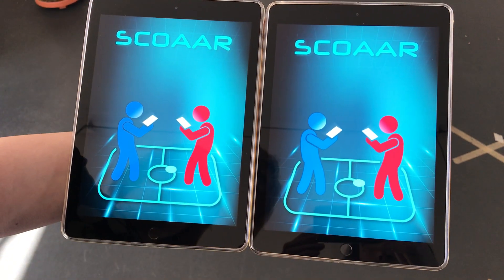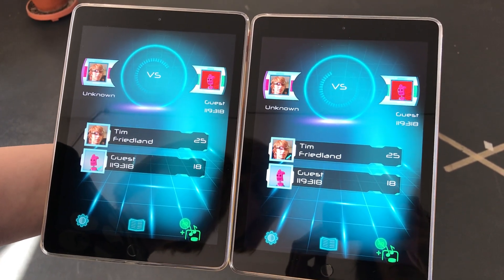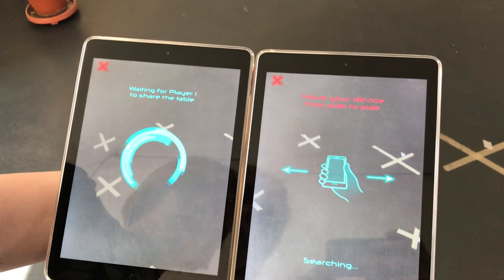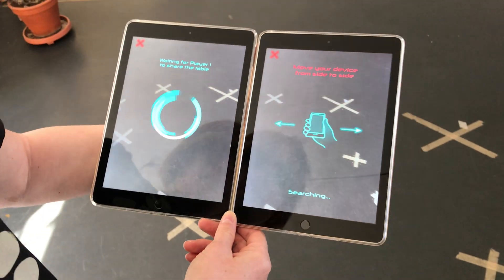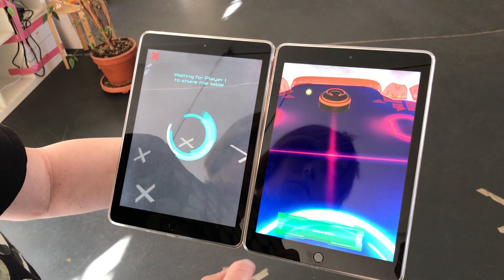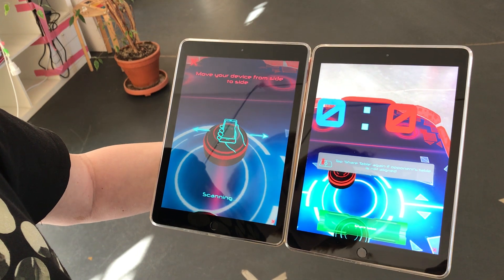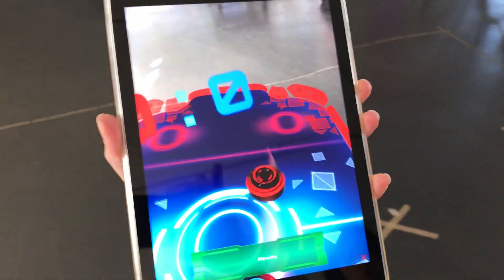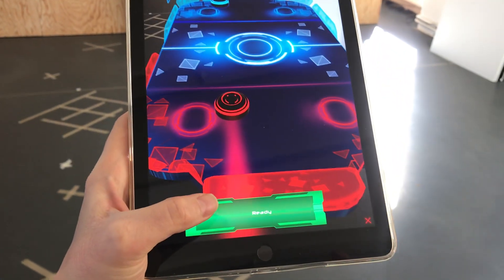SCOAAR game setup tutorial